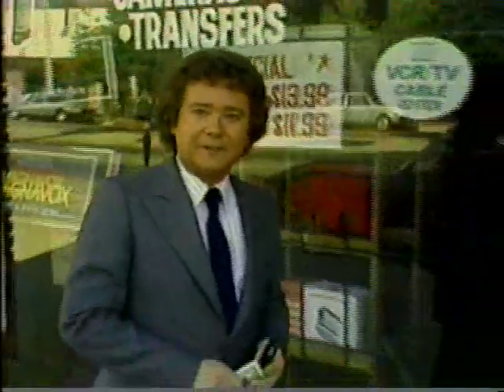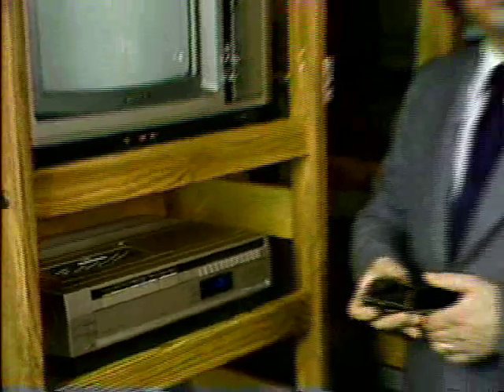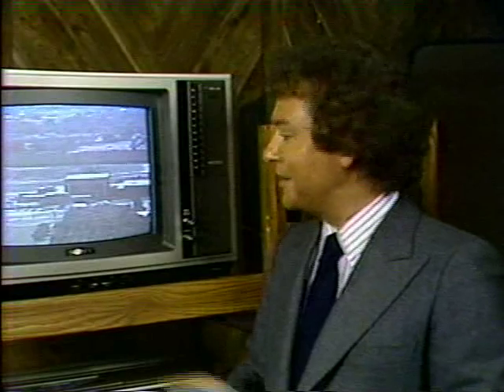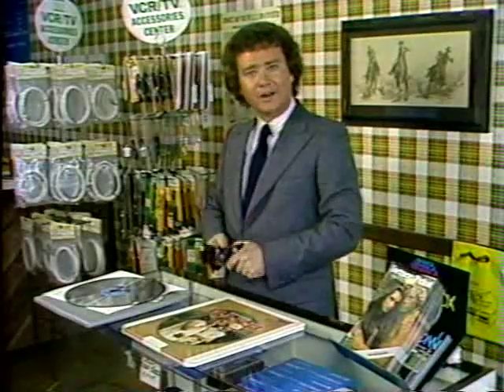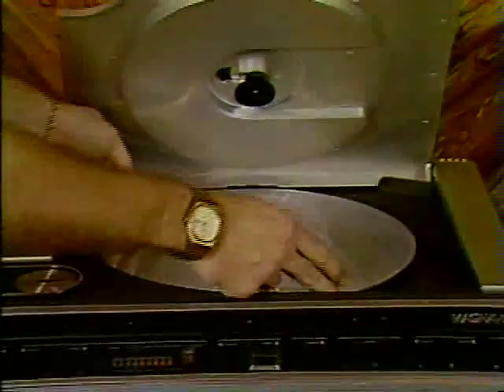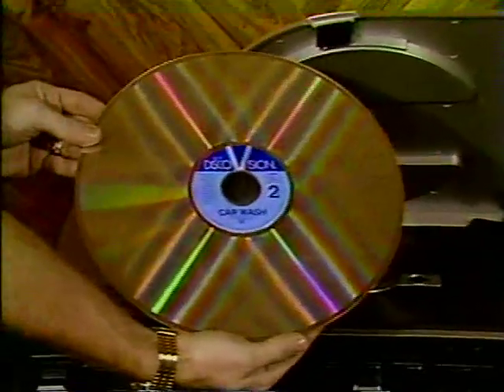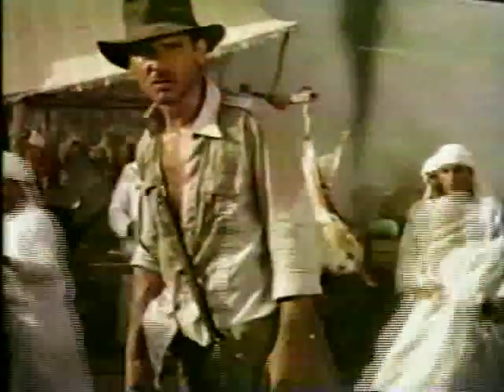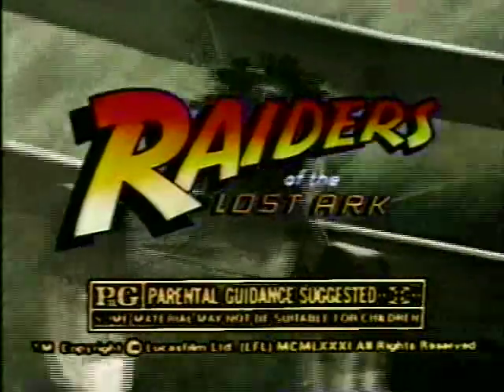Entertainment Tonight: Home Video Scene - 1981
Ron Hendren guides us through the emerging home video scene on 11/18/81. Includes a bonus commercial for "Raiders of the Lost Ark," which was still in its first release.